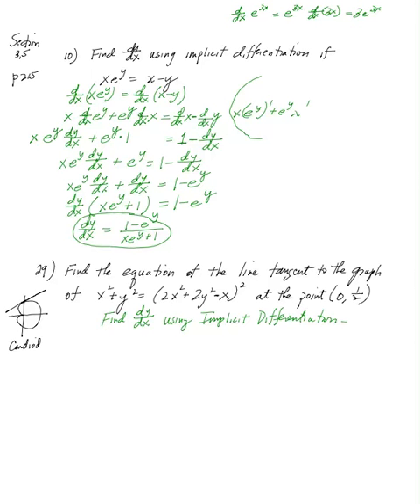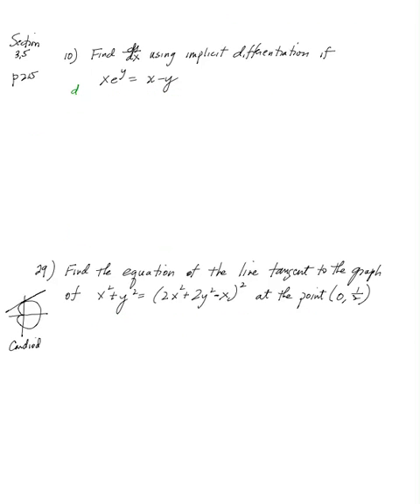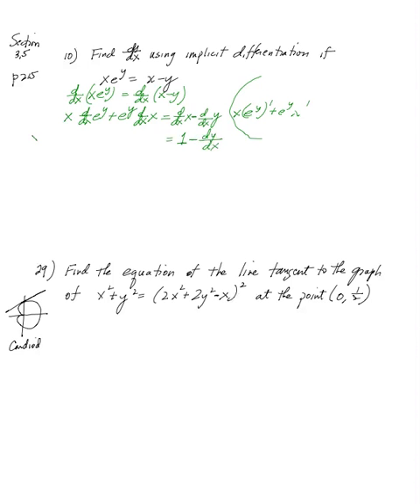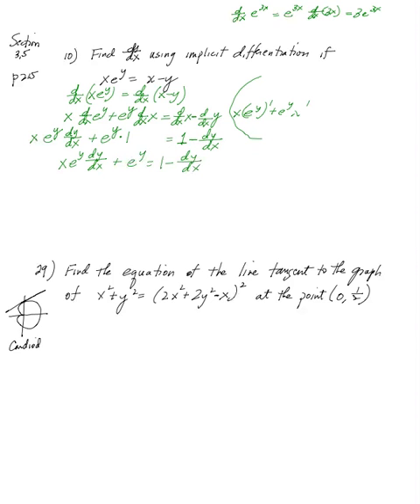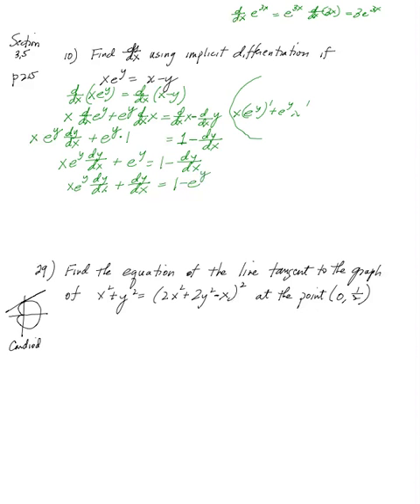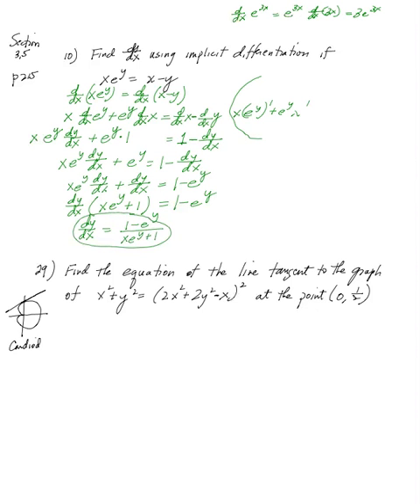Week 1 Day 3 Pencast 2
Week 1 is the first week after the extended spring break.  This is the 2nd and last pencast for the 3rd of 4 class days for week 1.